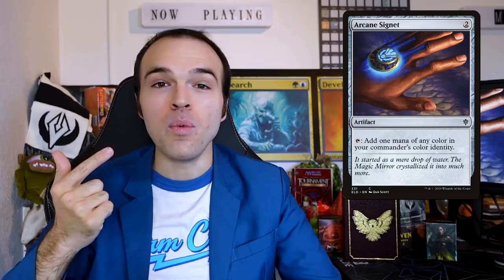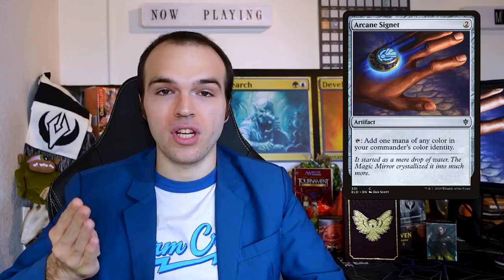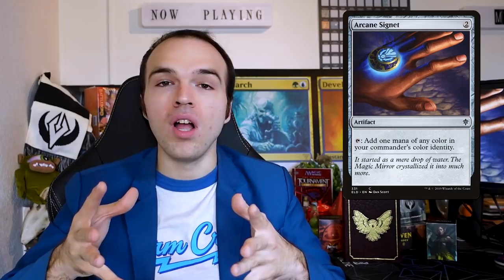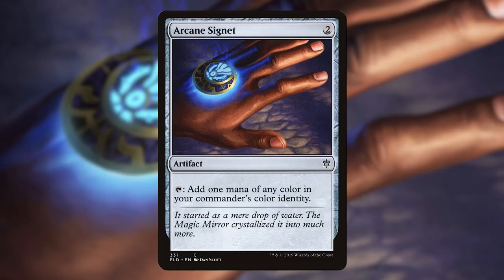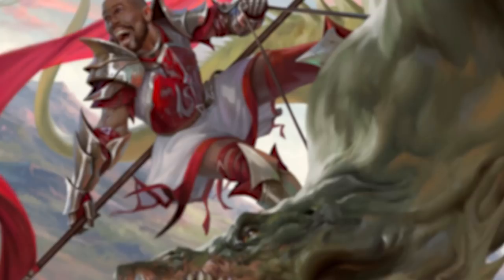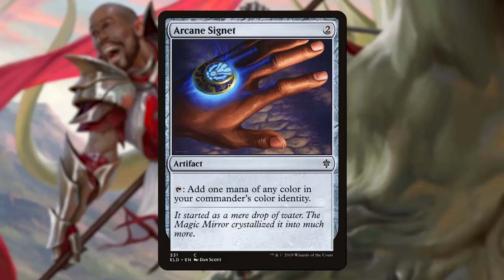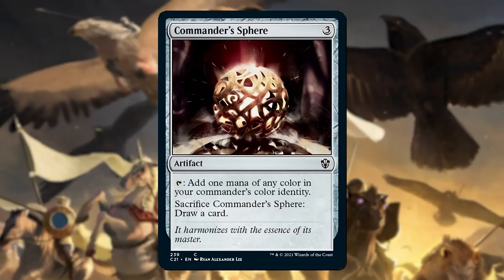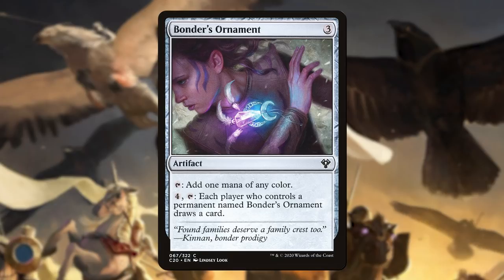Was Arcane Signet a Mistake? | Good Morning Magic | C21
Arcane Signet: this one card has generated a ton of discussion. So where did it come from? Why did we make it? Are we happy with it? Let me walk you through my thoughts today!

Thumbnail background art is Arcane Signet, from Throne of Eldraine byDan Scott. Intro and outro background is Forest from Jumpstart, by Alayna Danner. Intro Song is "Cartoon Bank Heist" by Doug Maxwell/Media Well productions.